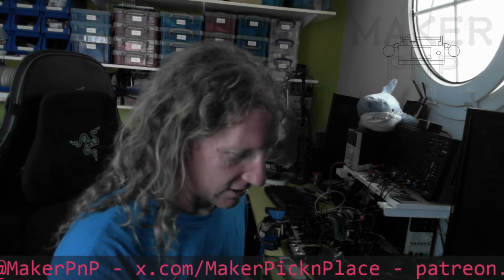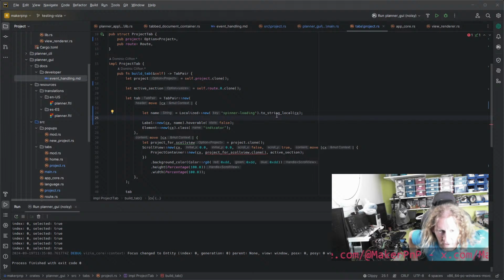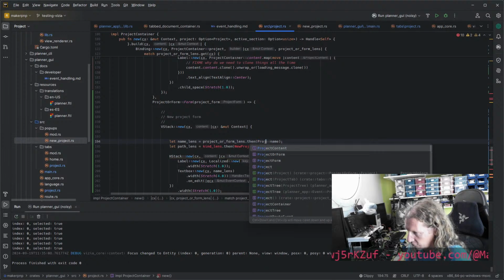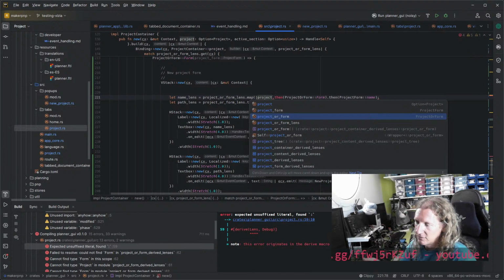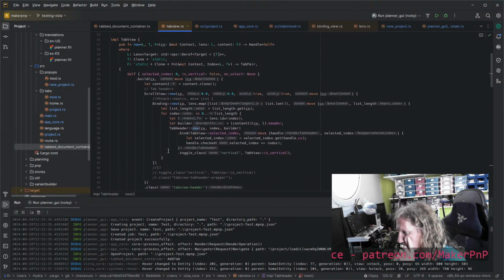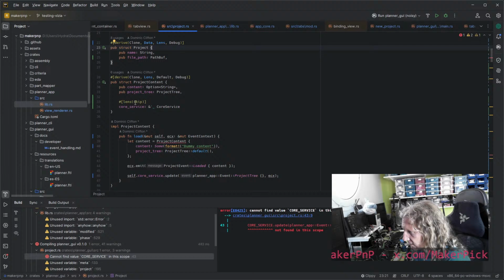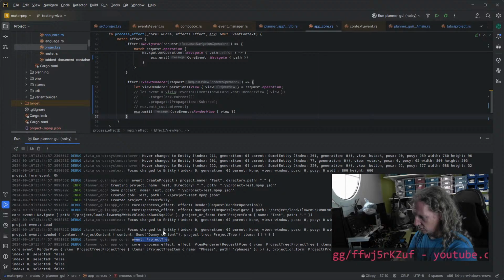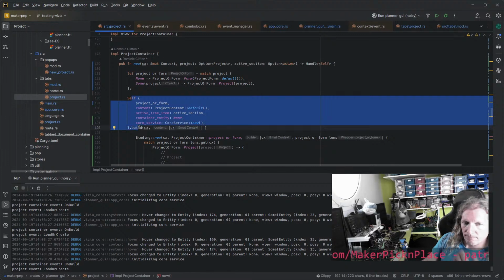MakerPnP - Trying Rust GUI technologies in 2024 (13) - Vizia + Crux